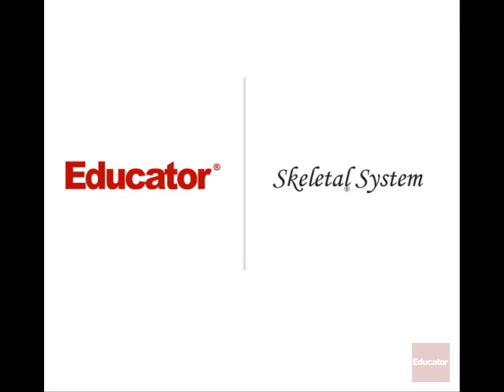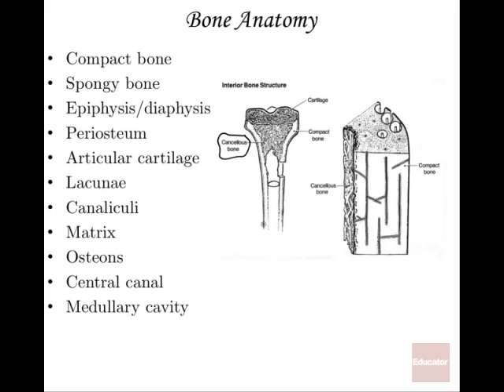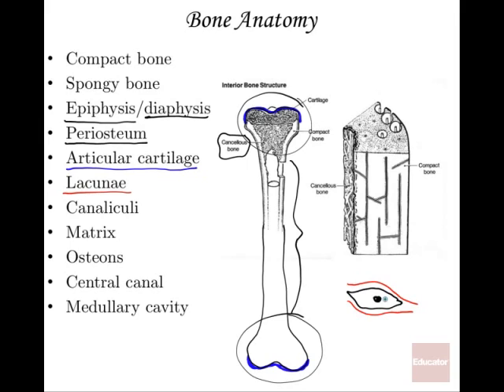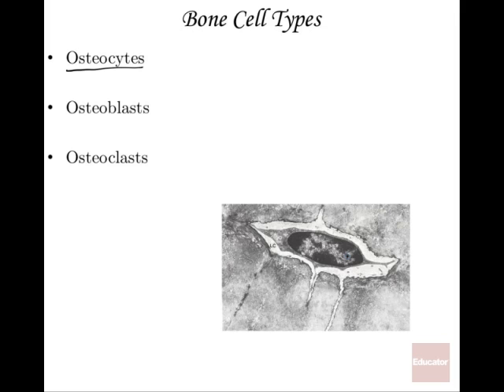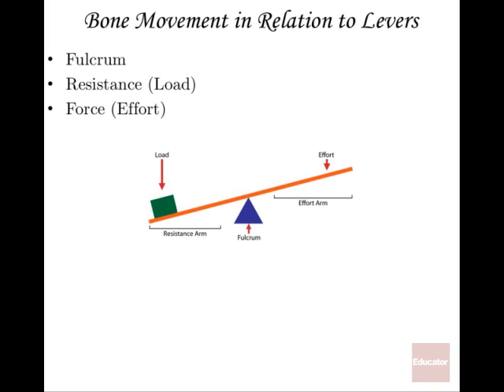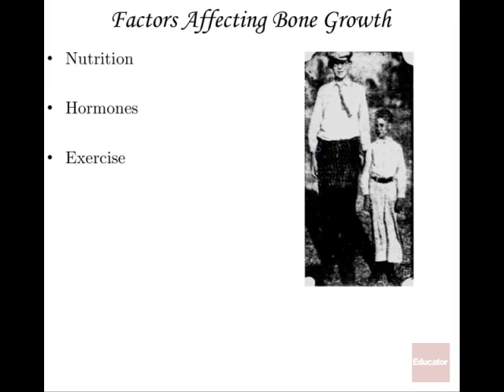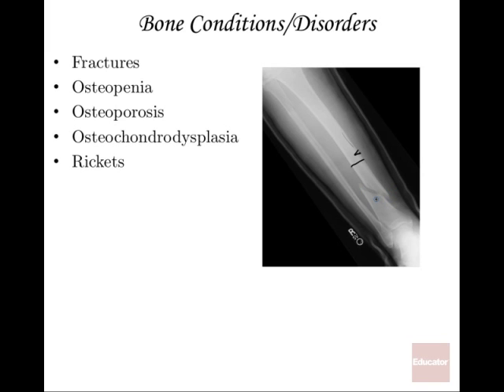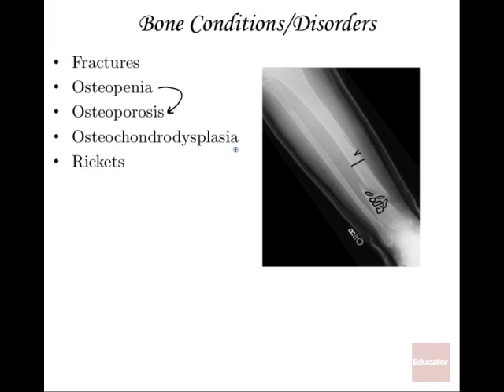Anatomy and Physiology of Skeletal System